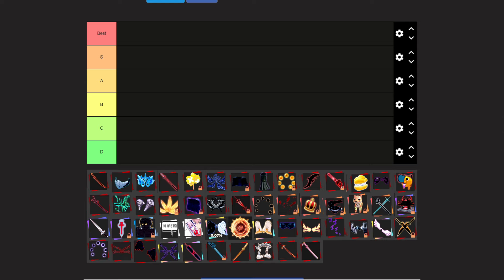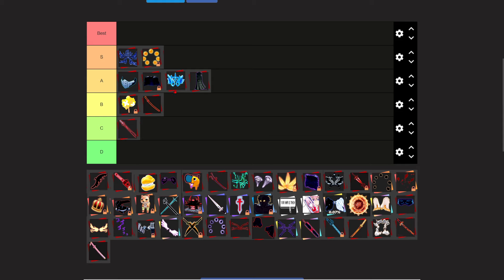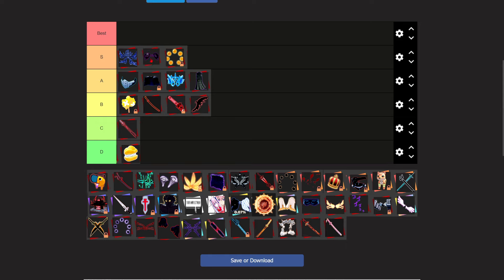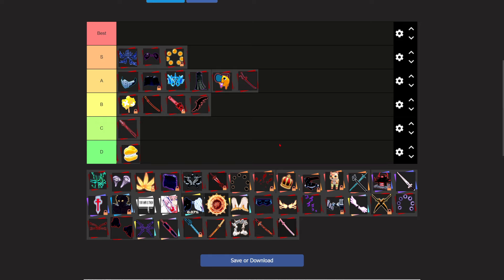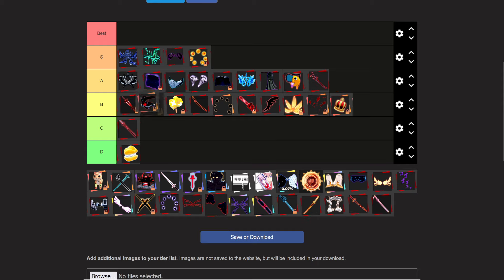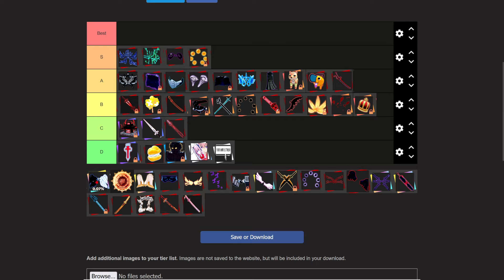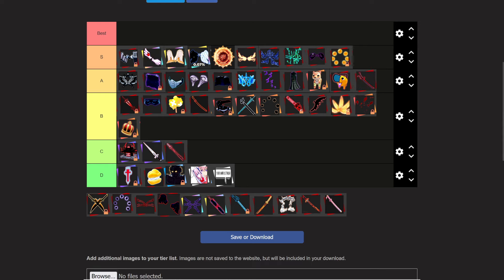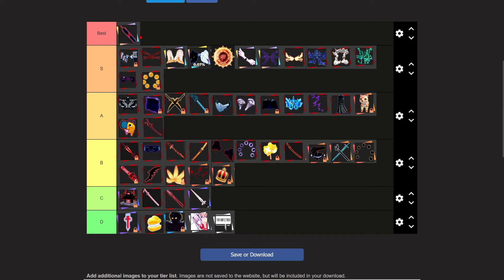[UPDATED] THE BEST ACCESSORY TIER LIST IN ANIME DIMENSIONS